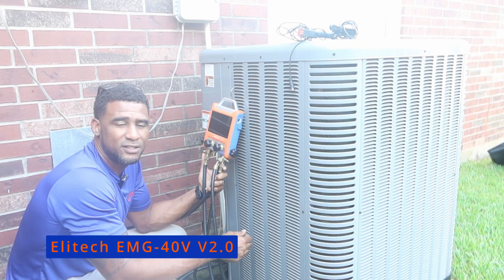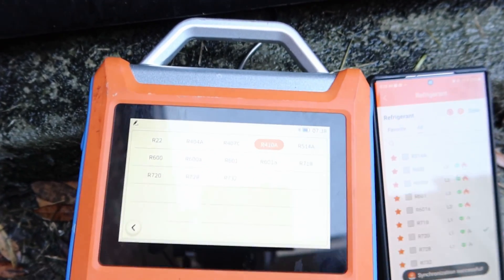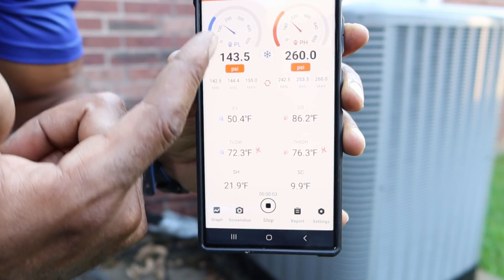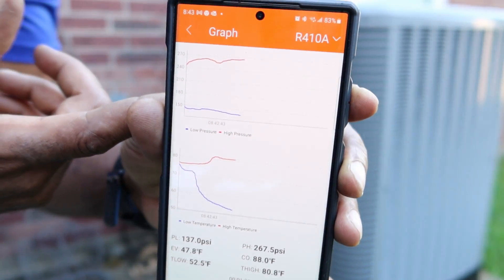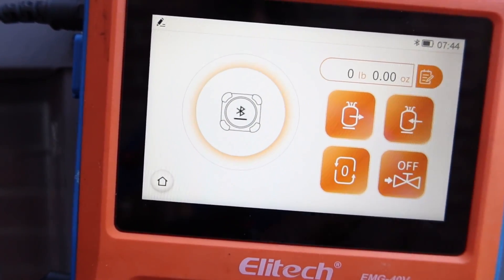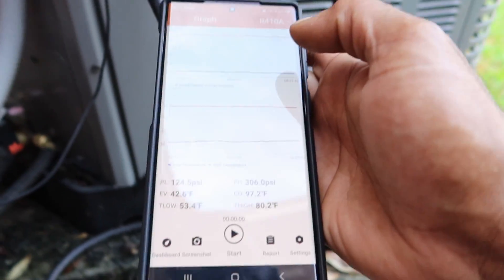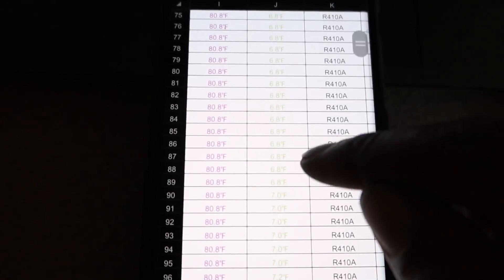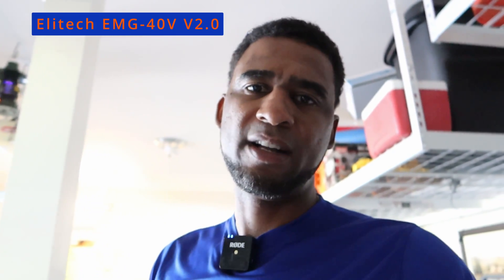Elitech EMG-40V V2.0: The Ultimate Digital Manifold Gauge Upgrade for HVAC Professionals!